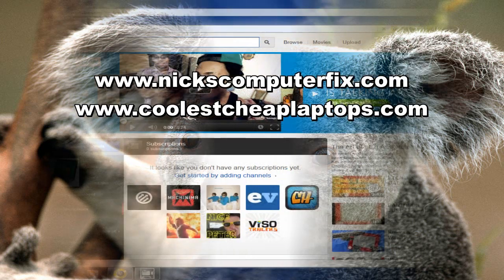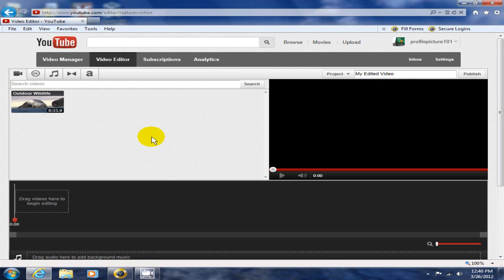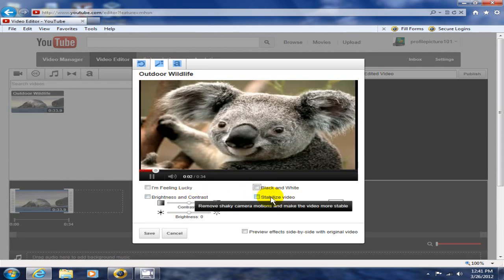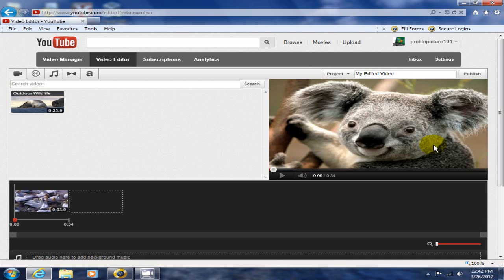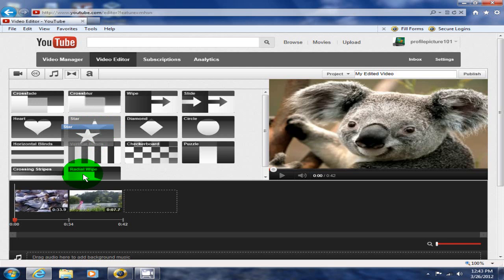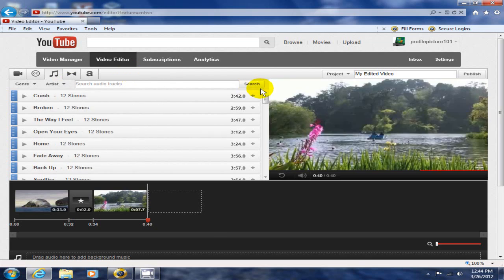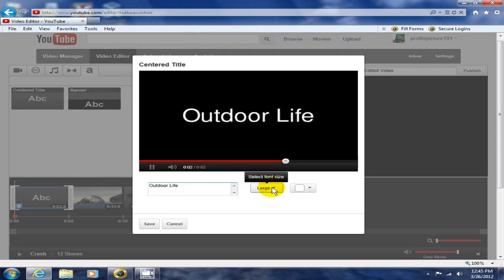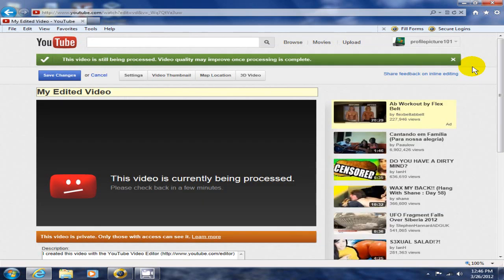YouTube Video Editor 2012 Tutorial Free & Easy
YouTube video editor tutorial for beginners. Free and Easy video editor. Edit video Free with YouTube's built-in YouTube Video Editor. Its easy to use, its free and its available online. 01:35